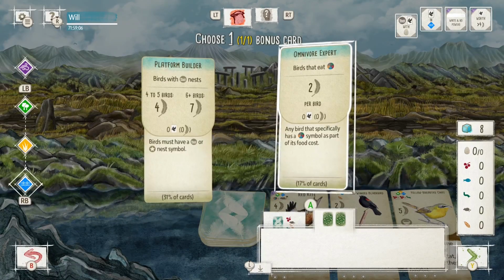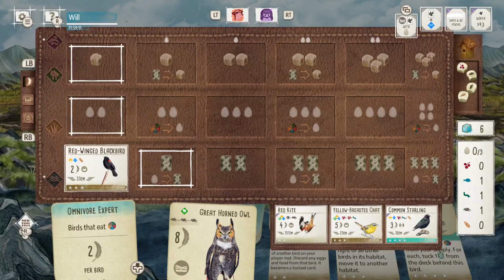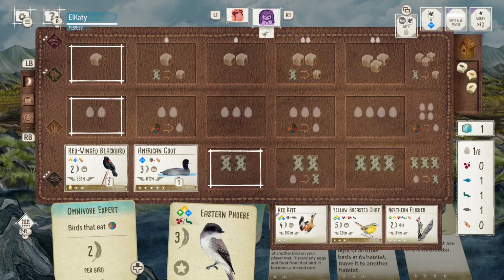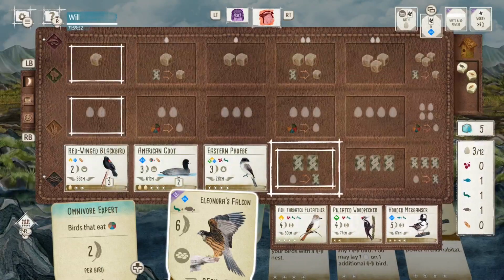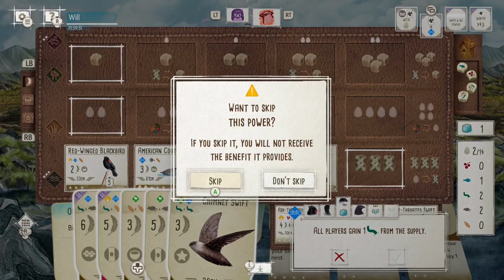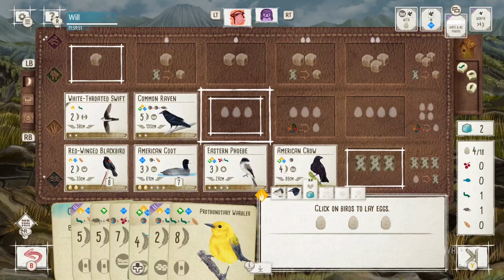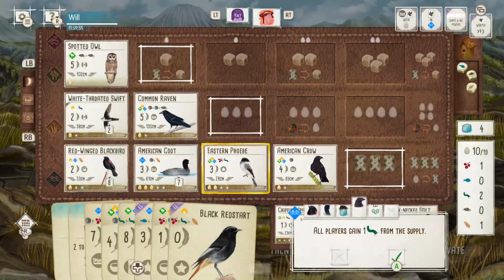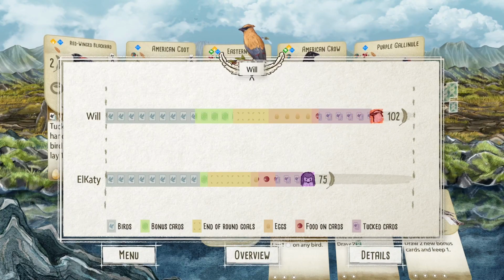Wingspan Gameplay | The cleanest of pivots!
Time for our last group stage game from the Diamond Firetail Foursomes! The Beaky Blinders are on the brink of qualification, but we need a win here to keep those chances alive...